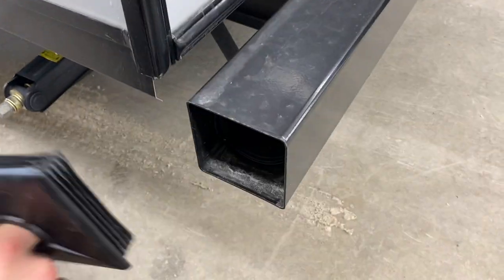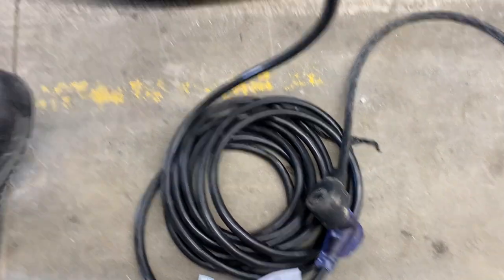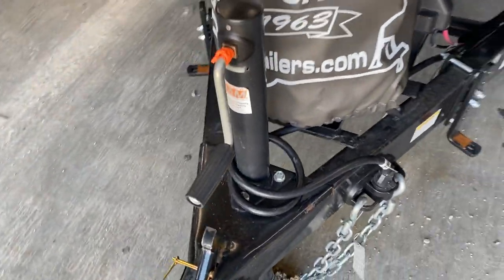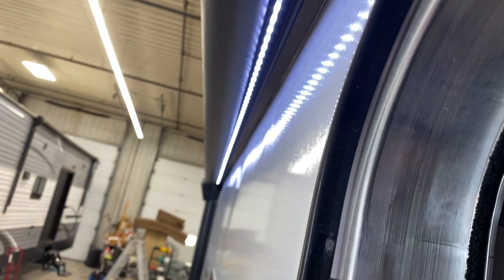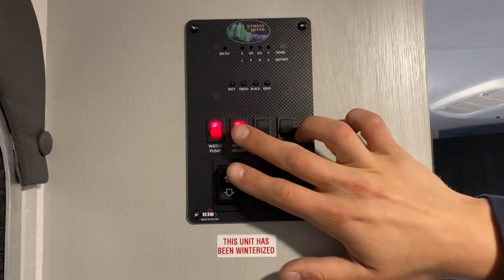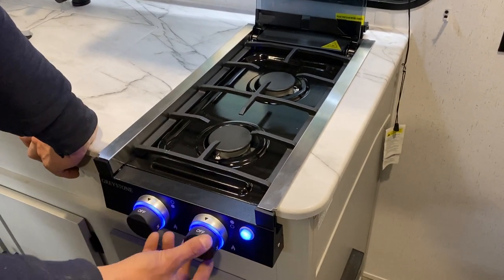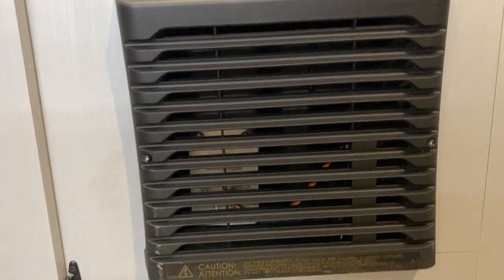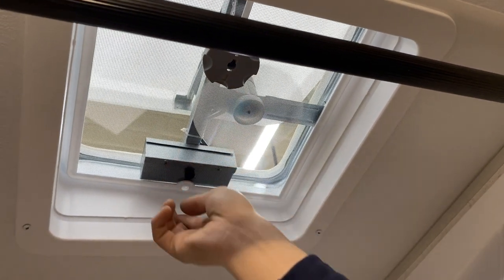2022 Wildwood 179 DBK. Stock# 13069